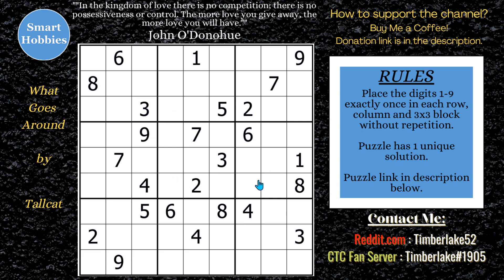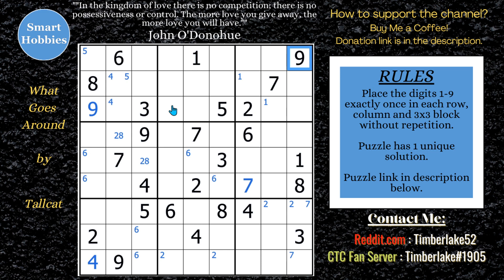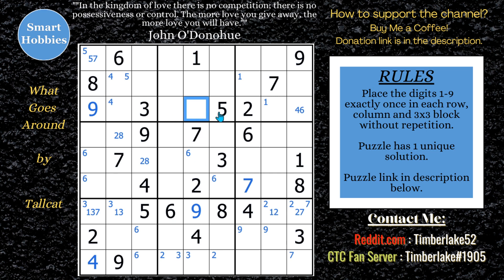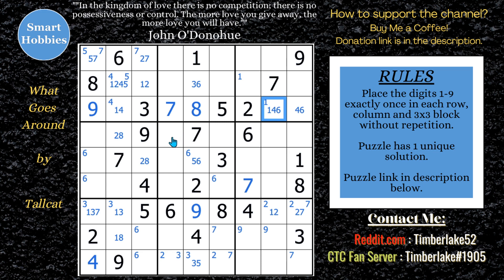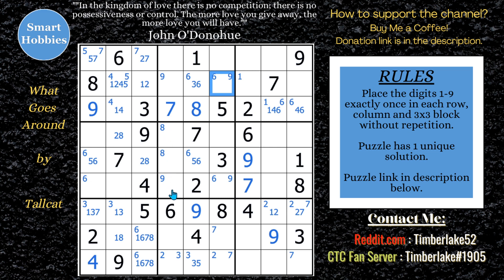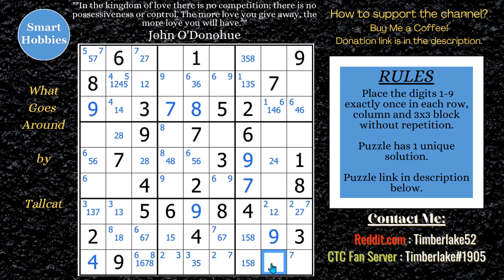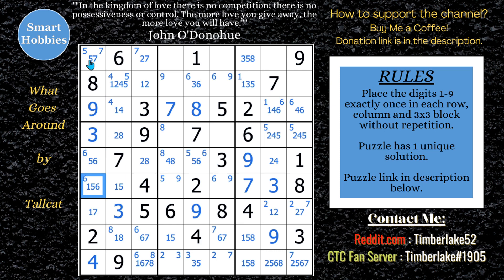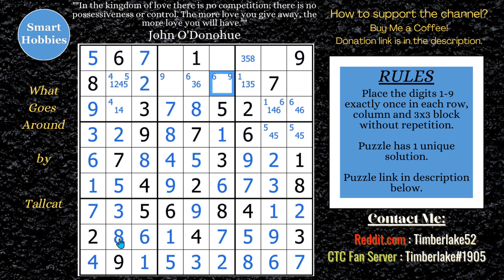How To Solve Sudoku XY-Chains - SHC #73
In How To Solve Sudoku XY-Chains – SHC #73 by Smart Hobbies, I will show you how to solve the Classic Sudoku called “What Goes Around” by Tallcat and explain all the expert Sudoku tips, tricks, and strategies as I apply them to include XY-Chain. This puzzle is part of Tallcat’s Honor Trilogy and made as an homage to another great setter, Qinlux. Thank you Tallcat for permission to feature your puzzles on my channel.

Strategies demonstrated in this video:

Hidden Single
Naked Single
Full House
Naked Pair
Pointing Pair
Claiming Pair
Hidden Pair
Naked Triple
XY-Chain
Finned X-Wing
Skyscraper

I used the Cracking The Cryptic solving app for this video.